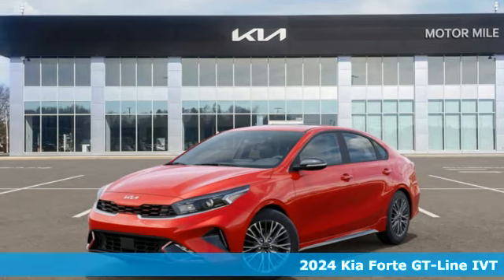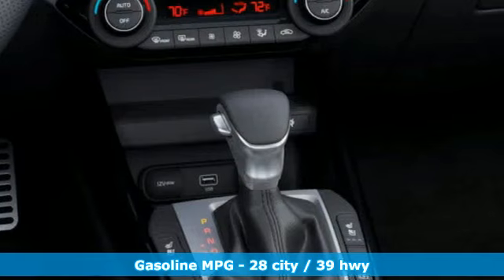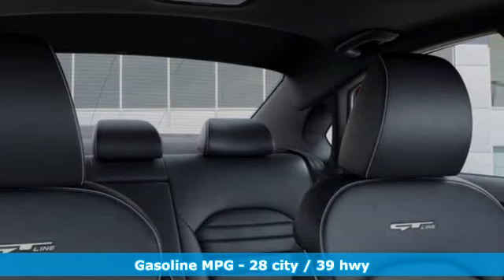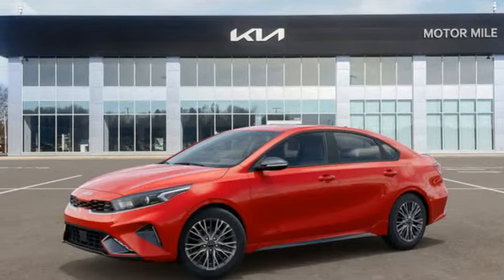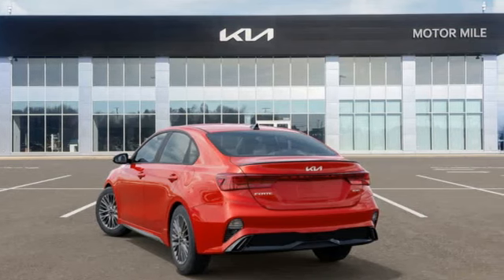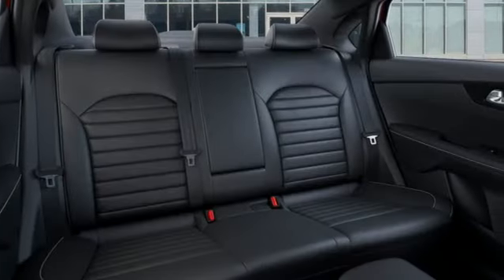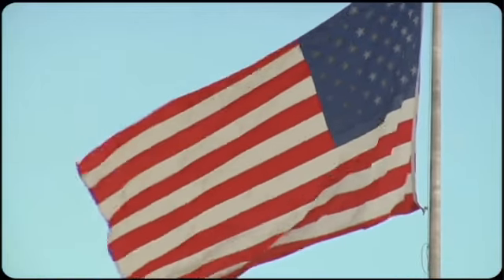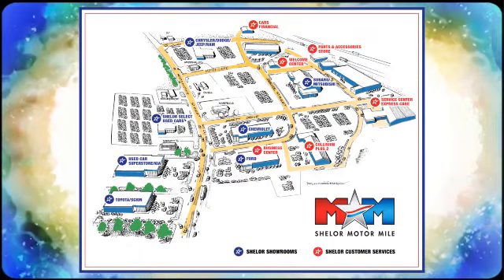New 2024 Kia Forte Christiansburg VA Blacksburg, VA KA240474 - SOLD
Year: 2024
Make: Kia
Model: Forte
Trim: 4dr Car
Engine: 2.0L 4 Cylinder Engine
Transmission: CVT Transmission
Color: CURRANT_RED
Stock #: KA240474
VIN: 3KPF54AD3RE828956